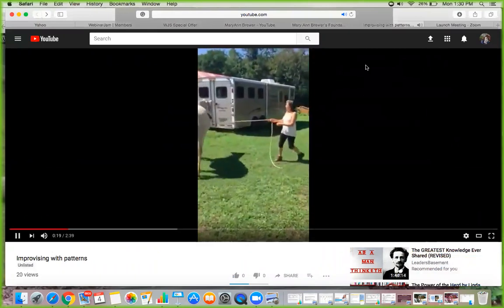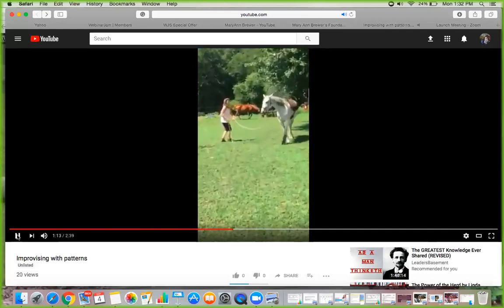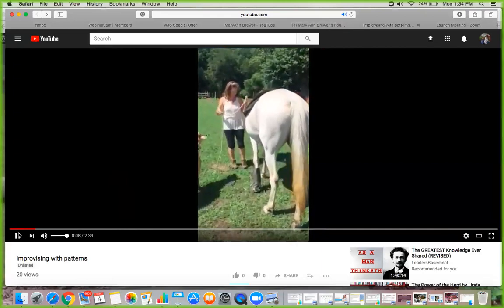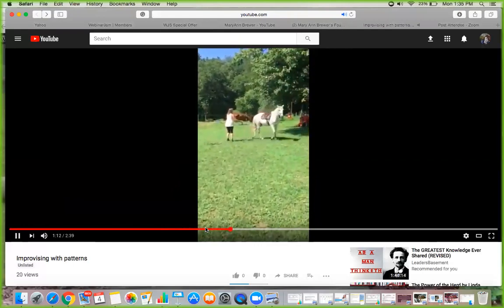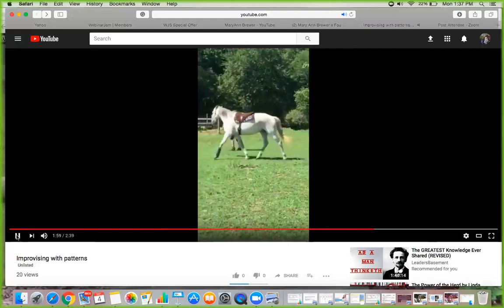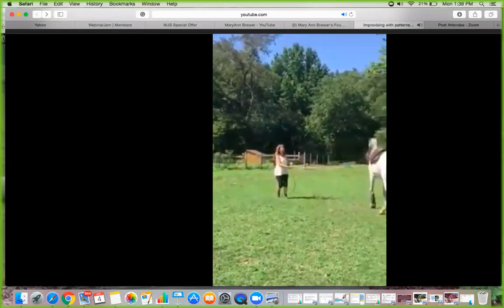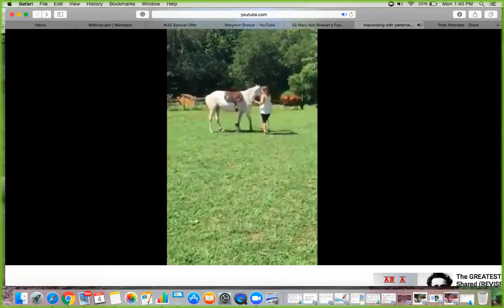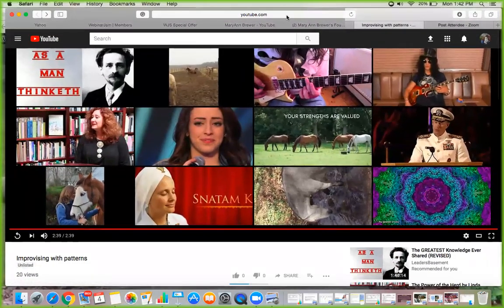Mary Ann Brewer - Improvising with patterns with voice over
Jessie is a naturally dominant 17-year-old Standardbred Mare and one of the Loves of my life!   If you are interested in learning the subtleties of horsemanship, naturally,